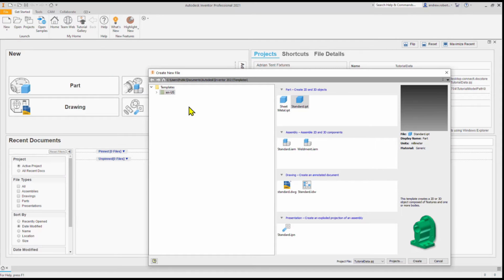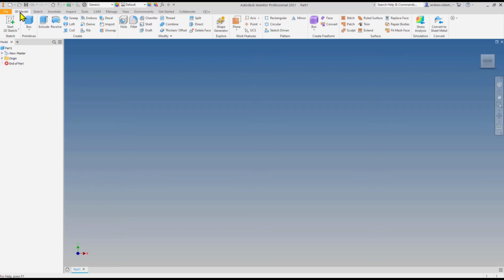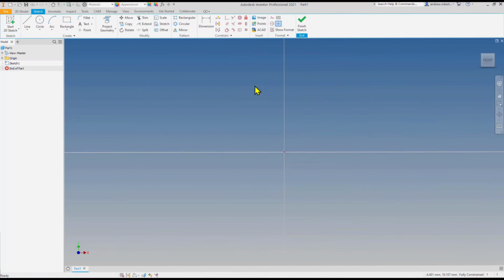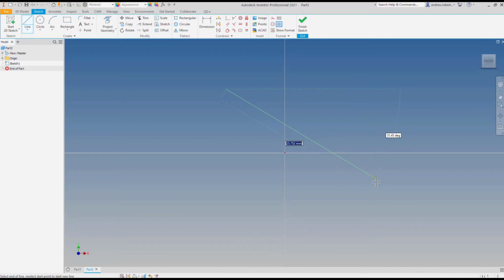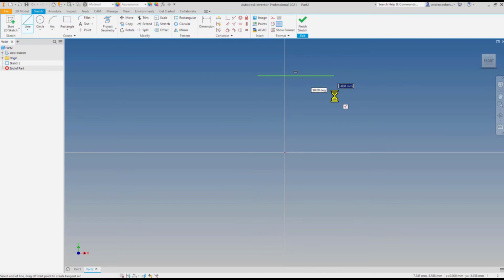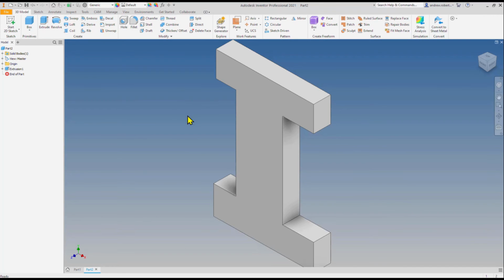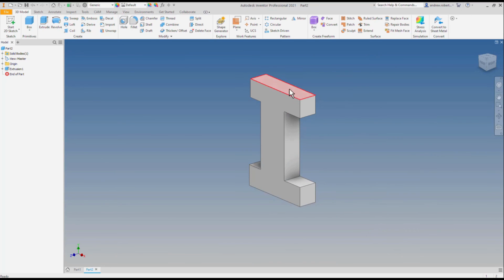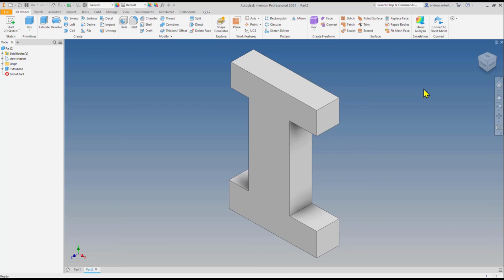How to draw lines and extrude (The Basics)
This is the place to start if you have never used Inventor before. By the end you will have a very basic understanding of sketching and extruding.